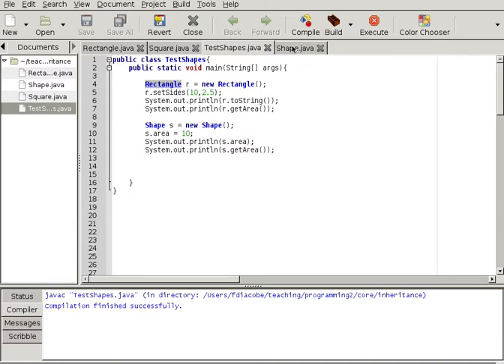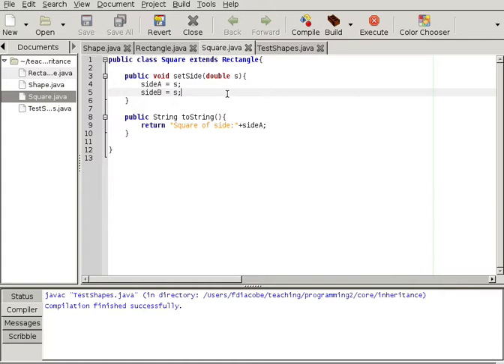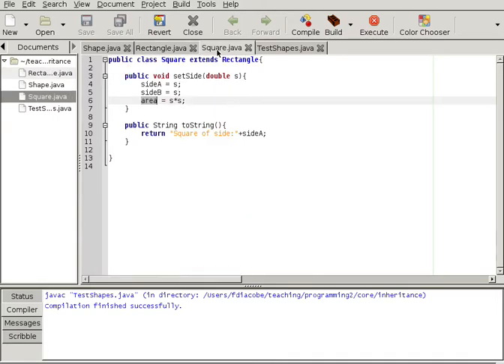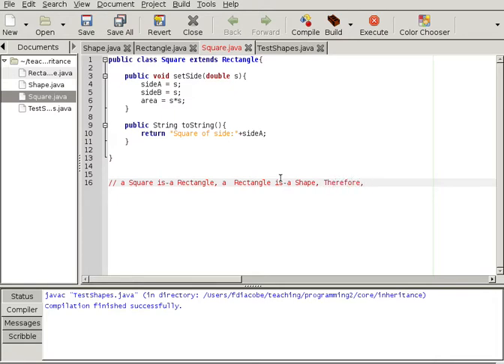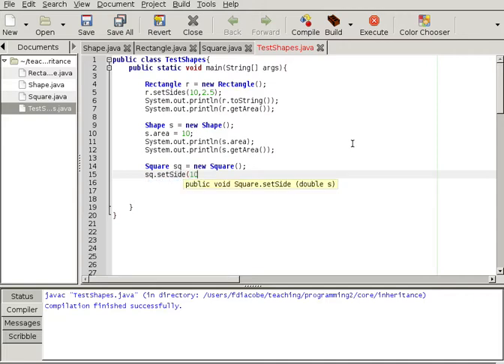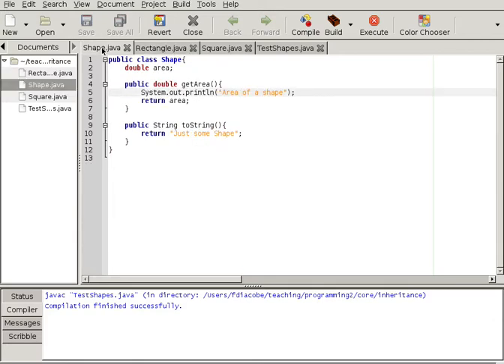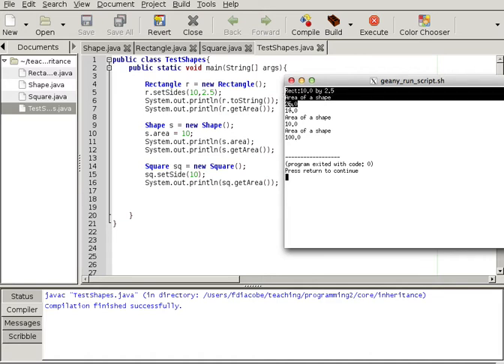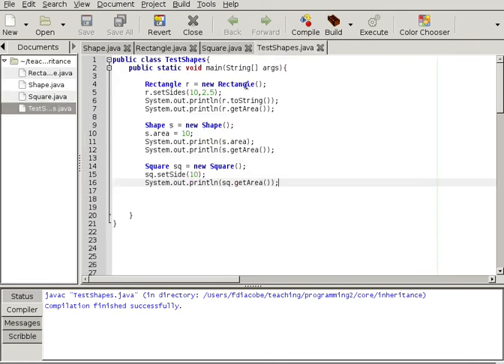Introduction to inheritance at multiple levels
This video illustrates inheritance in more than one level. Square inherits from Rectangle which inherits from Shape.